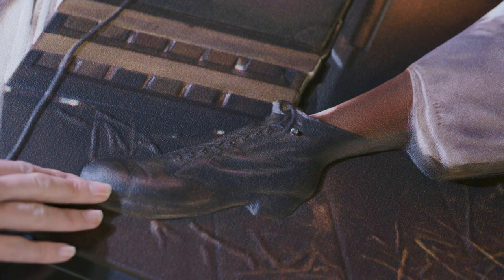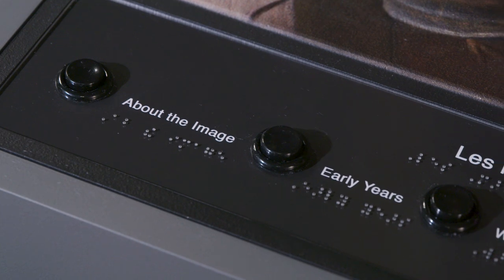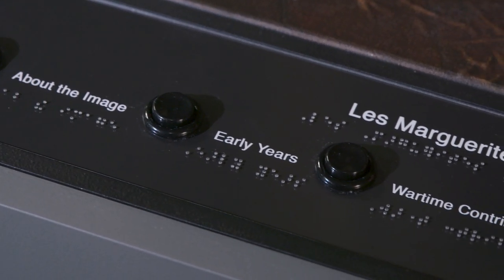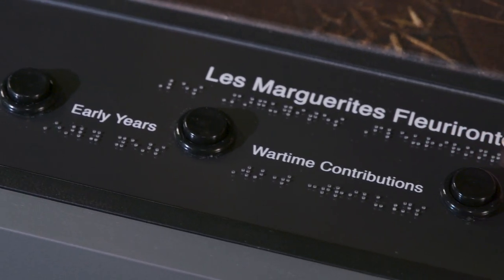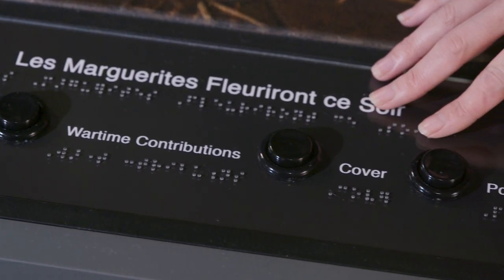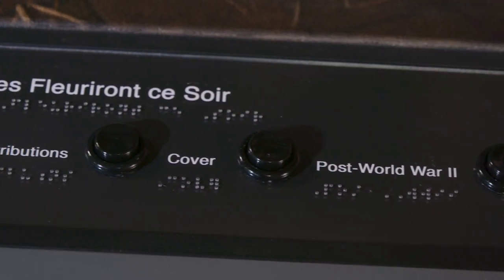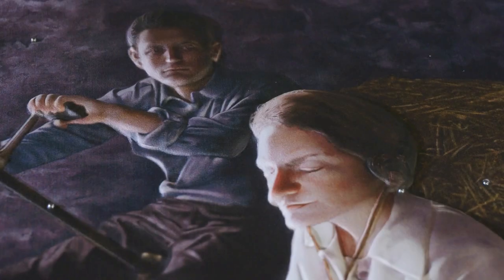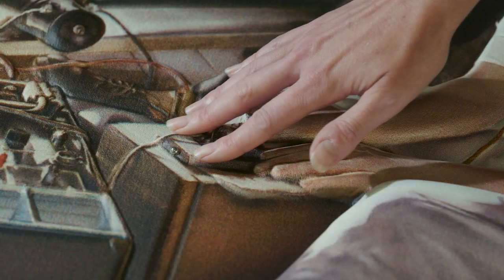The Debrief: Behind the Artifact – Virginia Hall Interactive Exhibit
At CIA, there is perhaps no individual story more compelling than that of spymaster Virginia Hall.

Learn more about this heroine of intelligence and how the CIA Museum is bringing her story to life in unexpected ways for CIA's blind and low vision community.